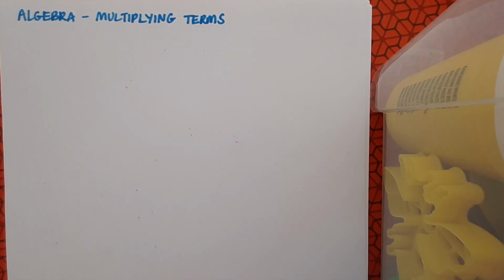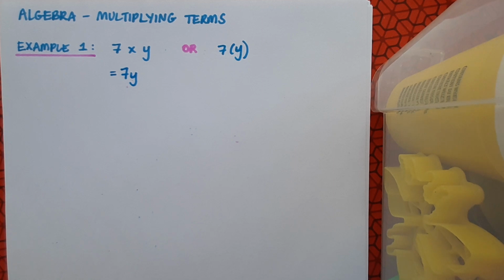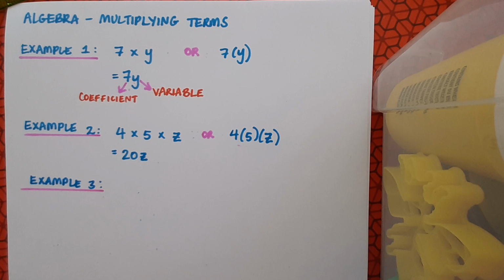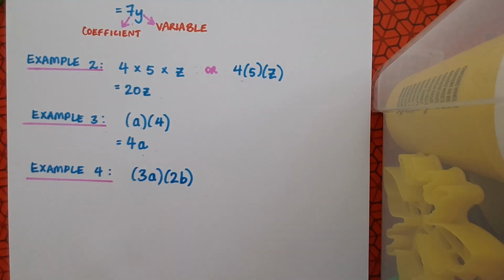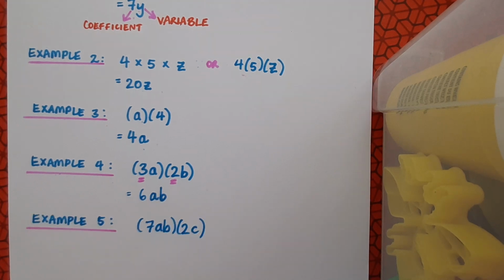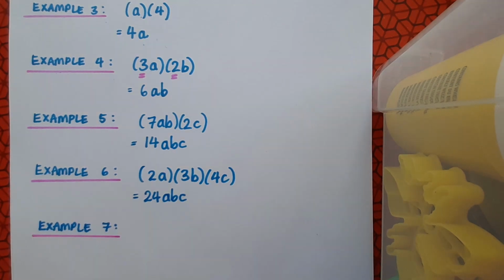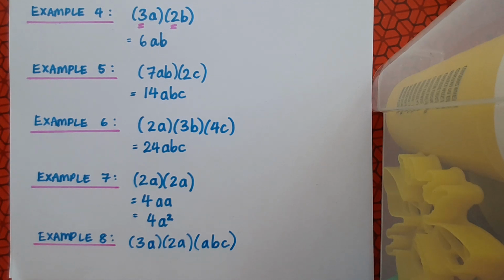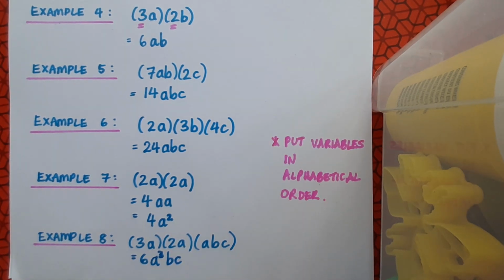Algebra - Multiplying Terms